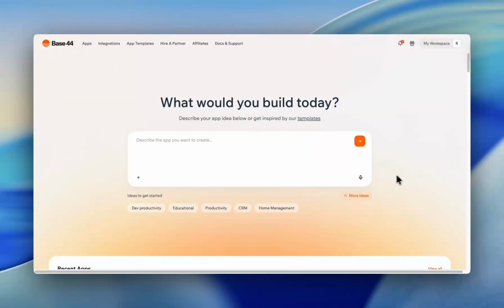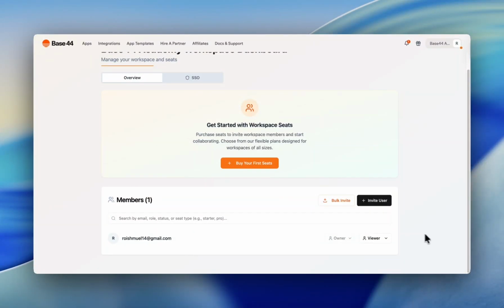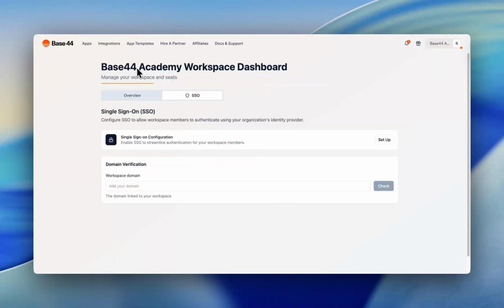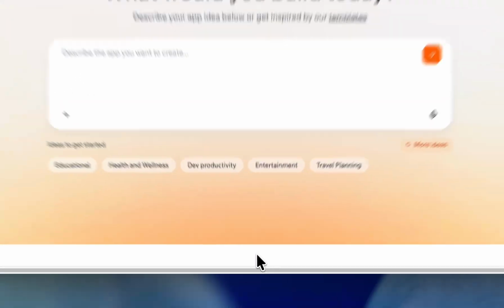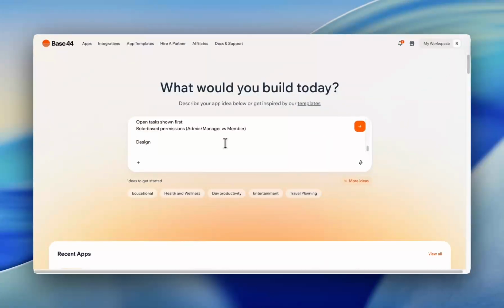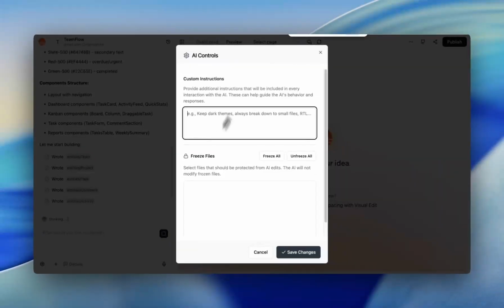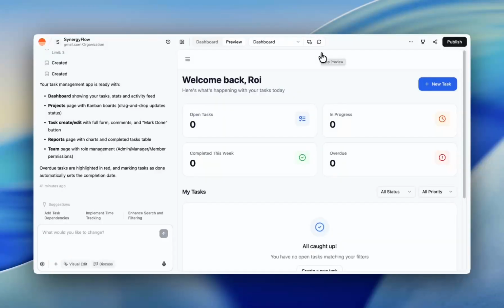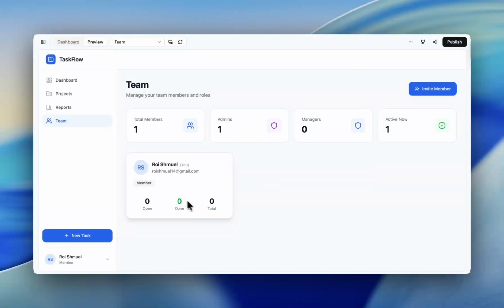Lesson1 Base44 Basics